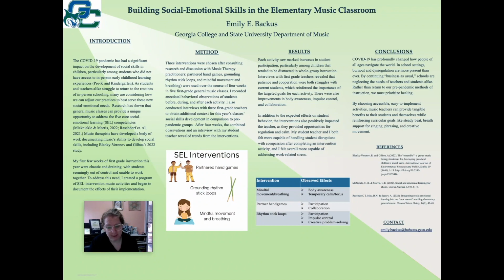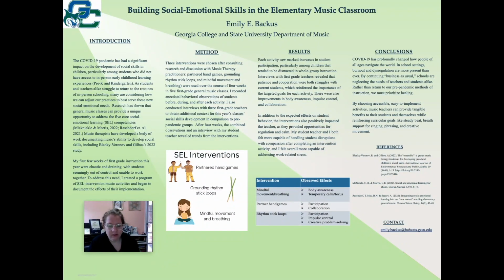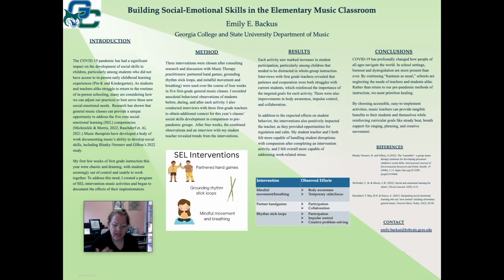Backus Poster Presentation GCSU Research Day: "Building SEL Skills in the Elementary Music Room"